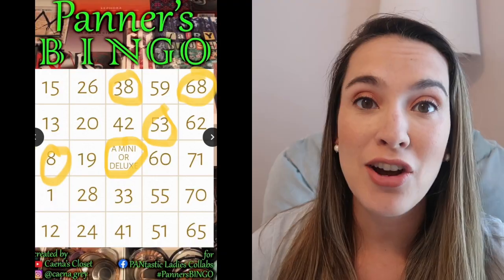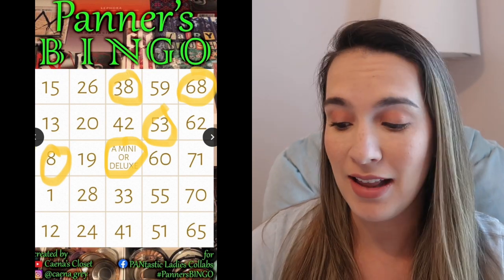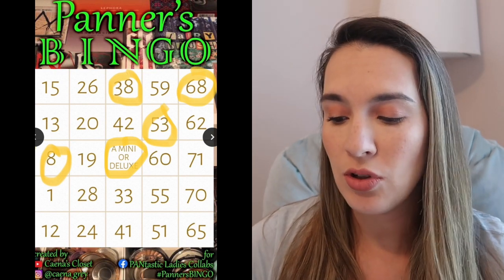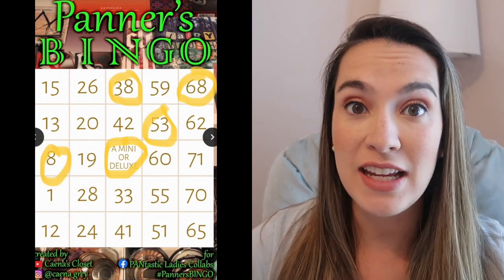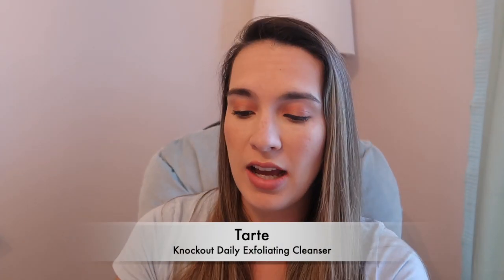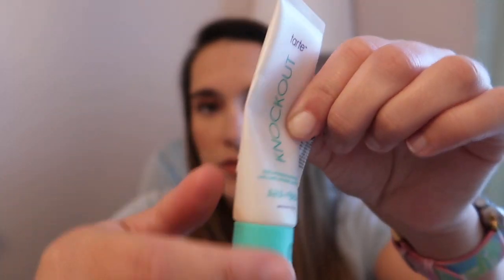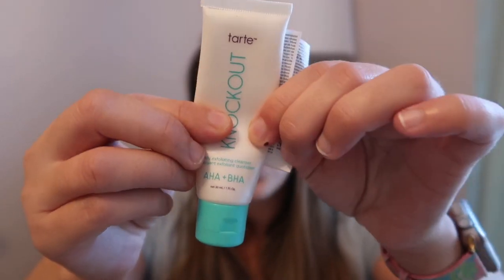Panner's Bingo || Project Pan Intro 2021 with Pantastic Ladies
Panner's Bingo || Project Pan Intro 2021 with Pantastic Ladies is here! I am so excited to start this new project pan with you all! Details for this project are below!

Creator: Caena Grey (Caena's Closet on YT)
Dates: 1 September 2021 - BINGO!
Monthly Updates
Choose one of the BINGO cards I will provide.
I will 'call' 5 numbers 10 days before the INTRO in a pinned post and on the Caller's Card.
Each month, I will 'call' new numbers 10 days before the update.
Choose your products based on the prompts for those numbers.
BINGO is achieved when you finish panning 5 of the 'called' products in a row(either down, across, or diagonal.)
You may choose to be strategic(for ex. you may choose not to pan a number if you don't think it will help, or choose to pan a number in the hopes it will be called, etc...)

Charlotte tillbury Instant Eyeshadow Palette
Tarte Knockout Daily Exfoliating Cleanser
RUSK Pure Mix Natural Fig Replenishing Shampoo
RUSK Pure Mix Natural Fig Replenishing Conditioner
Essence Make Me Brow Eyebrow Gel Mascara
Ole Henriksen Sheer Transformation Moisturizer (Discontinued)